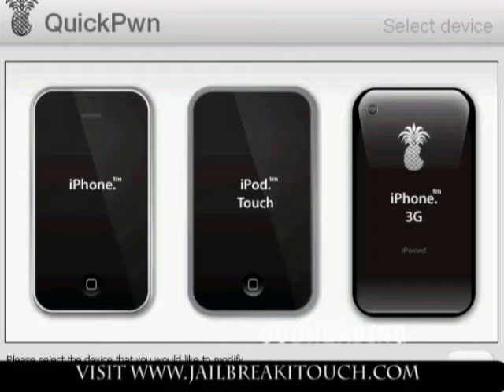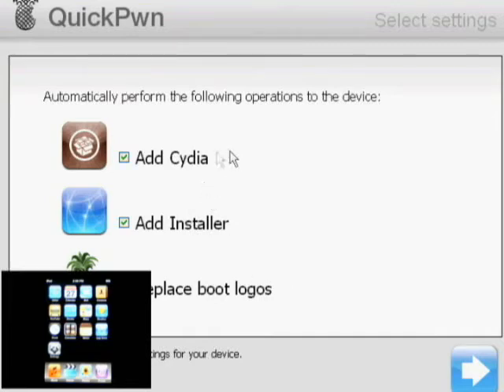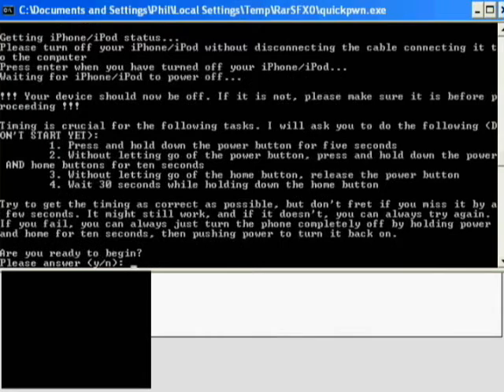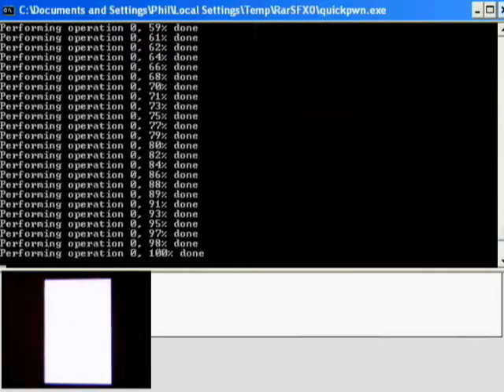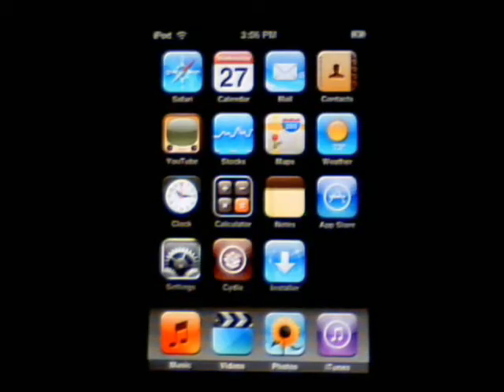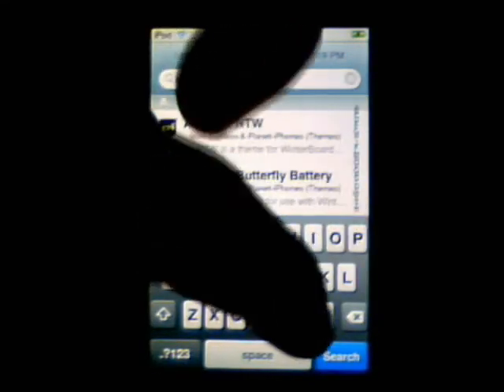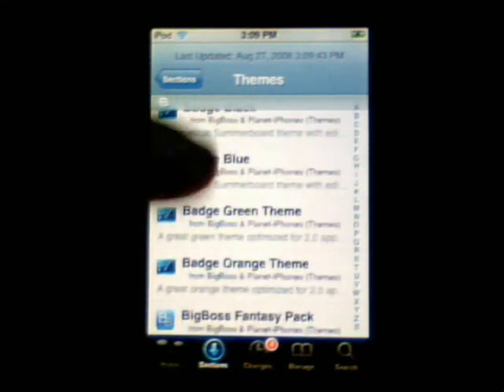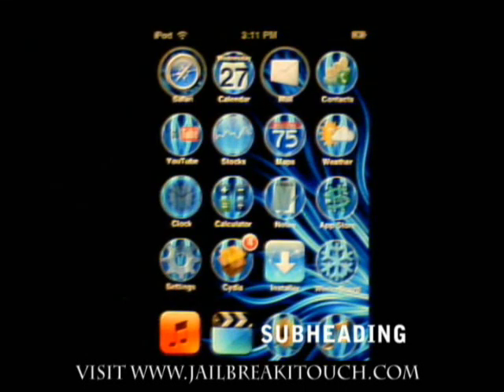Jailbreak iPod Touch 2.0 QuickPwn for Windows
How to Jailbreak your Ipod Touch using QuickPwn for windows

psst - No shaky camera!!